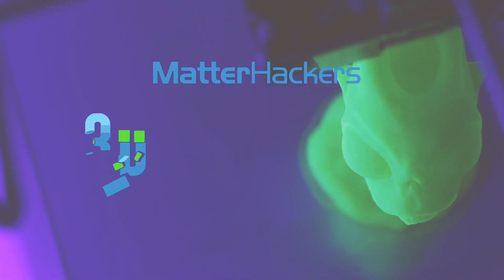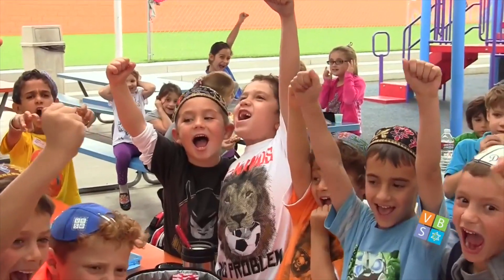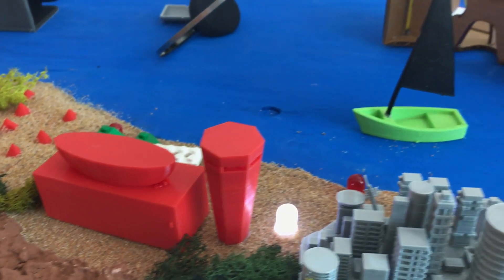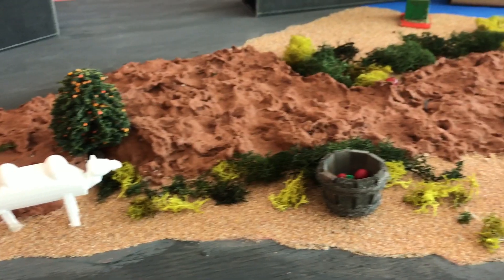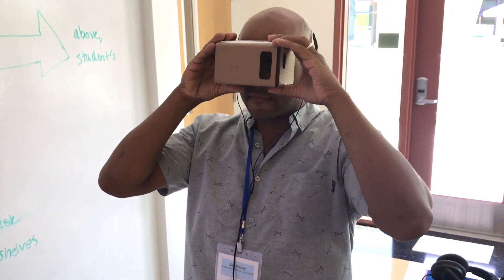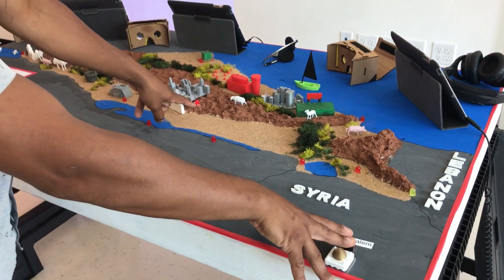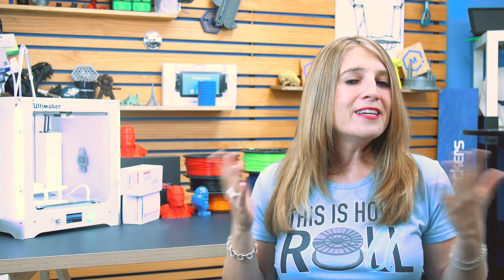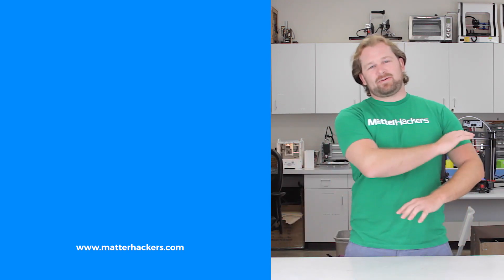MatterHackers Minute // 3D Printing for the Classroom - Valley Beth Shalom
Mara is here to tell you about a school that is using 3D printers to create all sorts of awesome projects - including an interactive map of Israel!